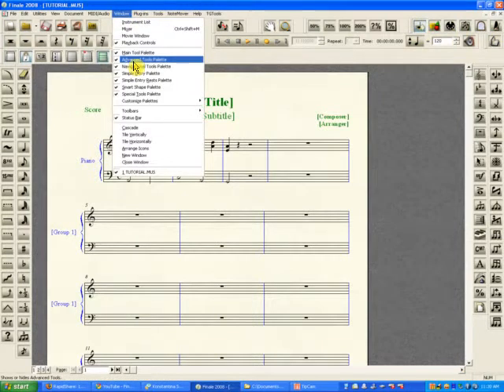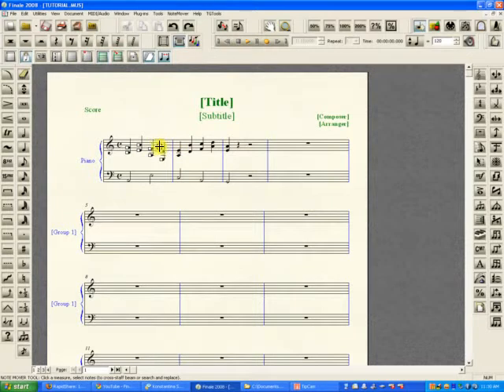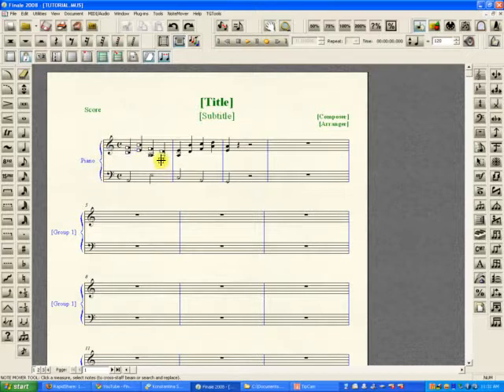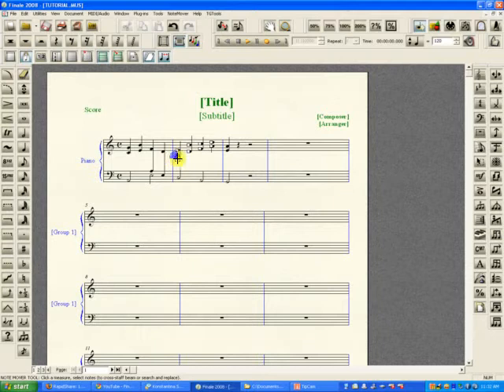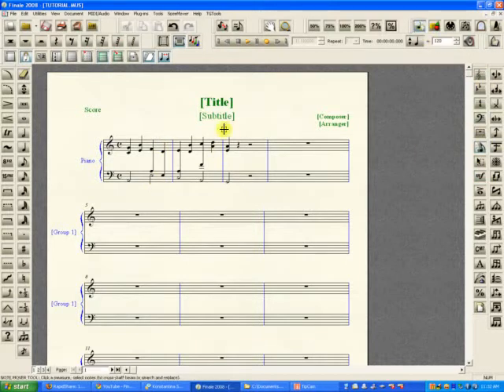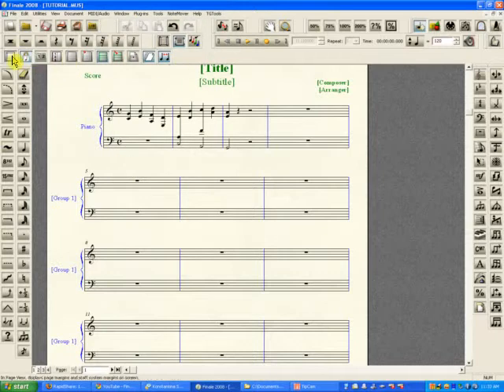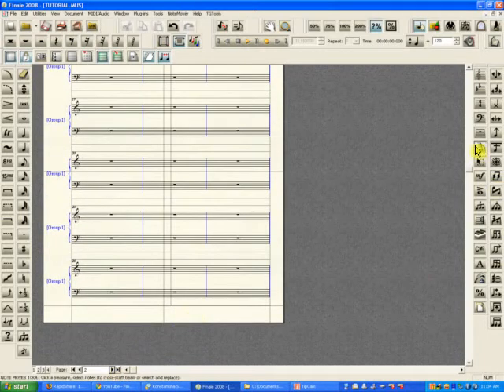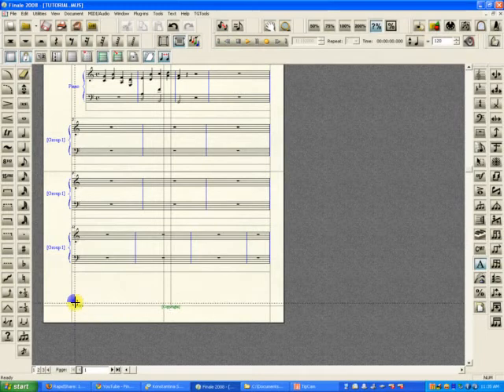Finale 2008 Notation Software 4 Note Mover & Show Margins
An explanation of the "Note Mover" tool located in the Advance Tool Palette and the "Show Margins" tool located in the Layout Toolbar.